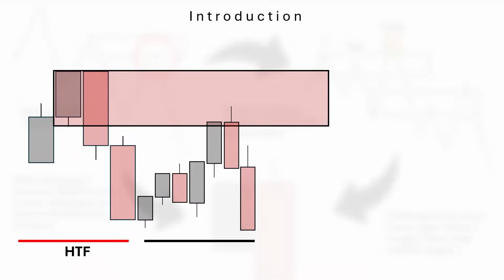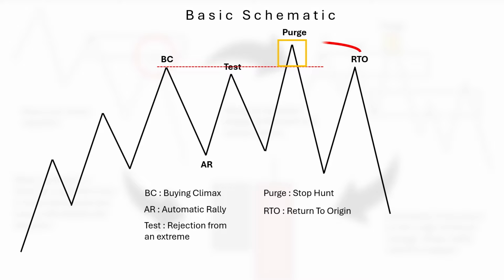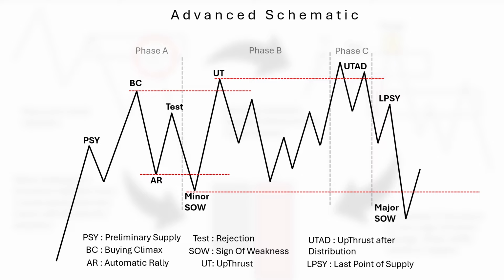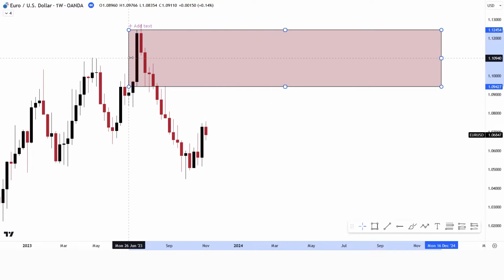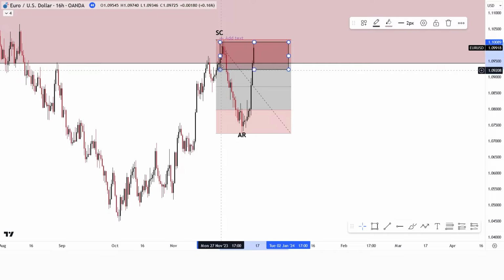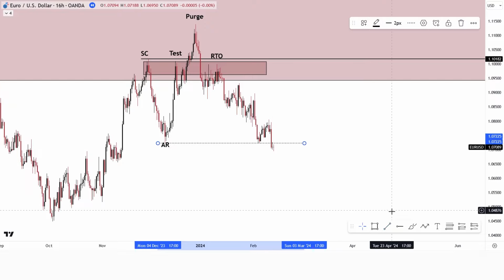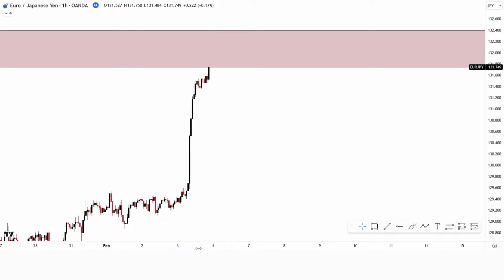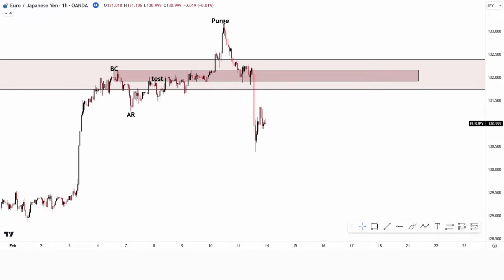Order Block + Wyckoff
Learn how to combine Wyckoff Schematic with smart money concept Order Block.

Benefits of combining both is picking the correct order block and having and entry confirmation for your set ups.